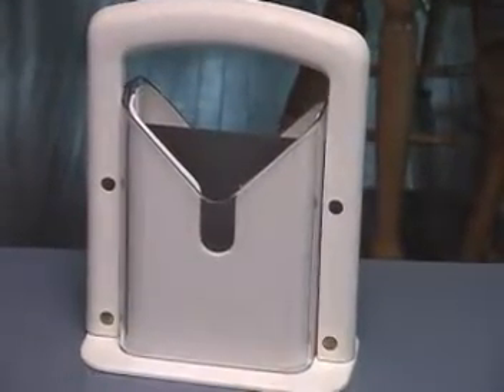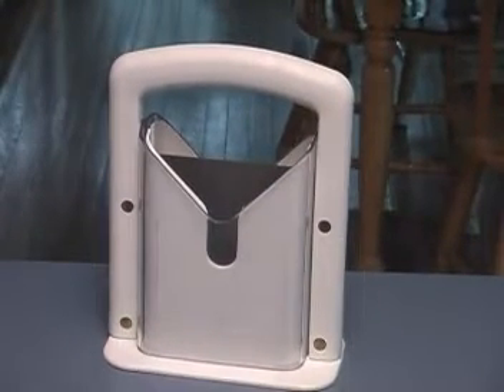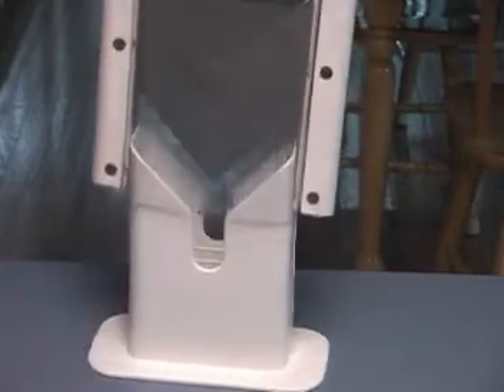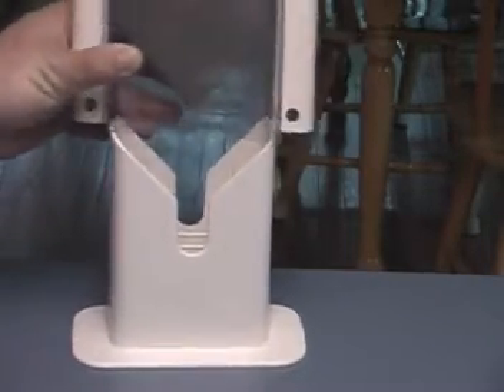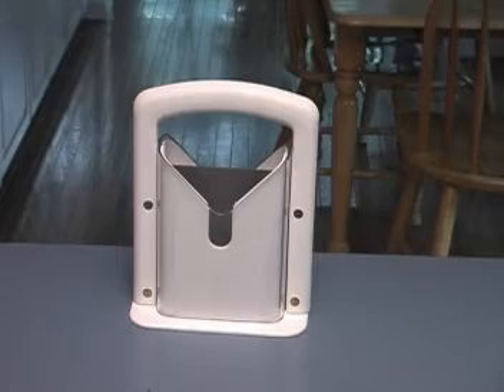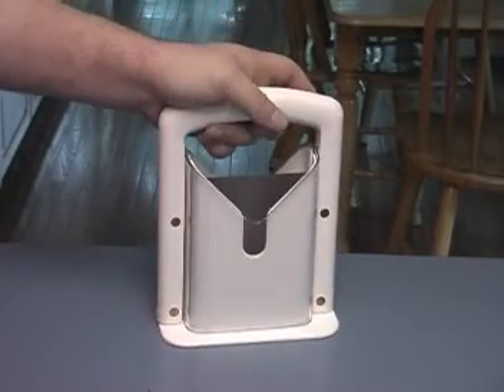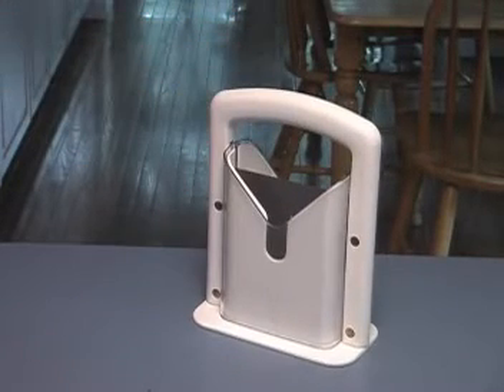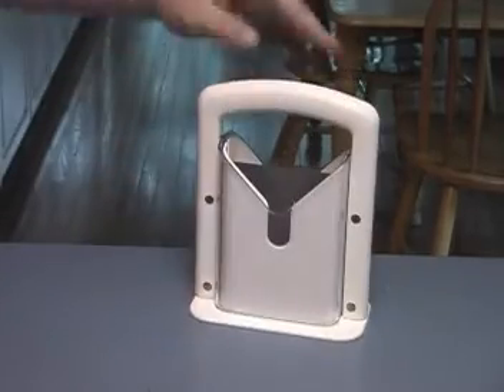This is a bagel cutter